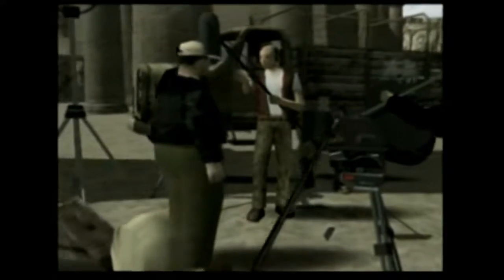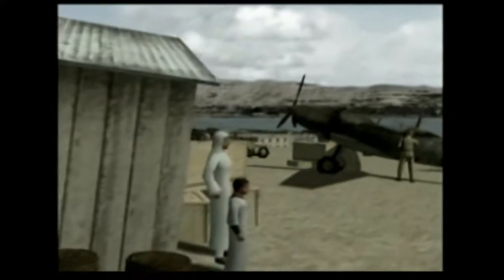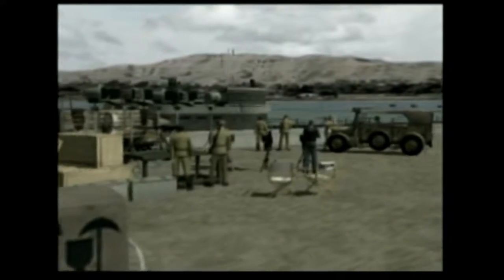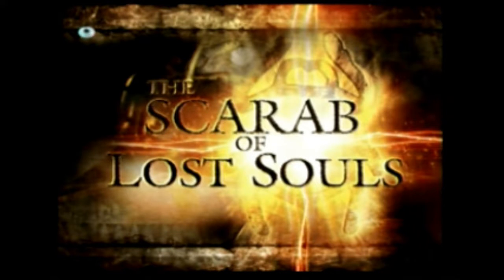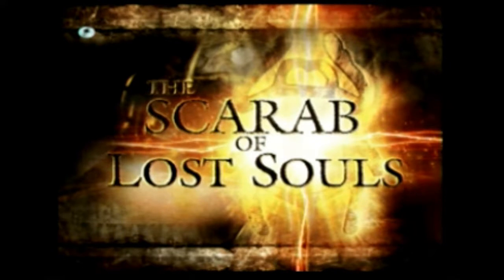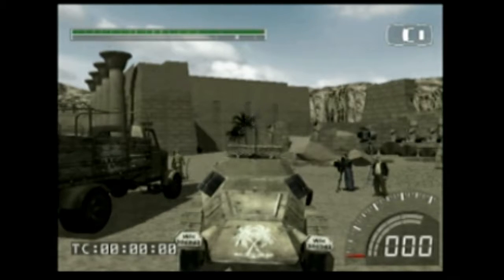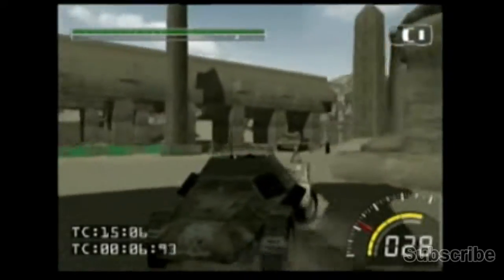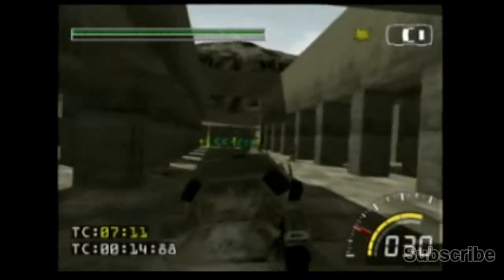Stuntman Walkthorugh PS2 Part 19 Sink The U Boat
Check out Part 19 of my Stuntman walkthough where we complete the final level of The Scarab of Lost Souls. Live Twice is next.

Ignore this:
Cars, racing, racing games, ford, Chevy Ferrari f12Mclaren supercars racecars touring cars racing genre scene imports v8 v12 gran turismo forza new games car reviews car channels top gear the grand tour racing genre Ferrari f40 big block chevy nisan nissan skyline nissan silva s13 s14 s15 s240sx s200 honda vtec vvt vvtc camshaft harmonic balancer engine mechanics engineering wheel tires tie rods suspension travel suspension geometry coil spring dampener shock cushion air air ride hot rods flathead motors understeer oversteer scandiavian flick rally driving rally school old school new school forums ford small block sr20 rb26 2jz 1jz m40 vanoss systems mercedes benz m140 sl600 sl55 clk cl600 a series abody b body unibody perimeter frame f1 f2 f3 moog holley elderbrock dougs dorman auto mechanics auto body body filler sanding metalwork fabrication welding interiors leather cotton fabric pre war racing super chargers turbo chargers twincharged nissan pulsar toyota starlet toyota mr2 1z 2zz toyota celica subaru impreza subaru outback subaru legacy subaru forester subaru crosstrek 22b collin mcrae  mitsubishi 4g63 evo8 evo9 evo10 3000gt 3000gto eclipse lancer lancer evo galant vr4 hsc concept starion pajero chrysler conquest 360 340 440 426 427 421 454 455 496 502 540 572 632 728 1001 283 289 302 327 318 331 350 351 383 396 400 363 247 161 pistons aluminum iron steel car crashes car crash compilation bmw alfa romeo jaguar bentley mazda 13b 20b 13g rotary exhausts choppers superbikes atvs touring cars indy cars open wheels racing genre z28 camaro stingray 455 olds buick pontiac trans am indy 500 daytona 500 nurburgring 24 hours of le manns ford mustang gt shelby gt350 gt500 cobra monaco grand prix holden commedore monaro vauxhall vxr vxr8 opel speedster lotus europa elise carlton esprit elite elan caterham lotus 7 tvr tvr speed 12 tuscan tamora griffith grantura cerbera t350 sagaris t440r porsche 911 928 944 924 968 macan cayenne 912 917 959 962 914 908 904 panamera boxster 718 canyon gt4 gt3 gt3 rs gt2rs twin turbo flat 6 porsche carrera gt ferrari 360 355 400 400i 456 612 f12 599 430 f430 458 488gtb f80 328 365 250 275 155 superamerica v12 ferrari challenge stradale chevorlet suurban 4wd ls motors garett honeywell turbonetics radial tires bias ply tire honda mugen b18 b16 b14 k20 k24 honda prelude r31 r32 r33 r34 r35 r36 bmw v10 bmw v8 70’s racing bmw m1 e28 e24 e30 e36 e46 e90  e92 m5 e38 e34 russian crashing  cars european japanese merlin v12 train engines bi plane stuts fire explosions chrysler hemi 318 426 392 hemi 50’s first gen hemi third gen hemi 6.2 super charged lmp1 class forza 1 forza 2 forza 3 forza 4 forza horizon forza series ps1 ps2 ps3 ps4 ps5 project gotham racing need for speed high speed top speed drag racing imsa lanches hit wall wheel stands boging 4 wheeling offroading test drive test drive unlimted car reviews autobauhn germany renault alpine renault v10 renault clio v6 megane clio cup endurance racing cars 12 point rollcage chassis design construction btcc etcc interviews brands hatch laguna seca sears point raceway sonoma race way maple grove watkins glen martinsville lime rock park chevy lt1 lt4 lt5 bc4 9c1 police cars crown victoria police chases studebake packard packard caribean fun driving street racing 80’s 90’s streets racing ford fox body third gen camraro g- body a- body f-body b-body gmt series truck full size ford bronco ford taurus mini mini cooper s monte carlo rally I drive digital dash satelite navigation ford flathead electric cars tesla model 3 model s  model x  pagani zonda pagani huyra lamoborghini diablo mucielago aventador zagato bertone ghia pininfarina fisher fomoco brand rockets rocket v8 bentley 8 liter stroker kits boring honing gauging beveling sanding painting grinding welding drills bolts screws tires rims lifts jacks supports ford big block ford small block ford medium block edsel sohc dohc ohv supercars sports cars tunercars ofroad cars jeep wrangler inline 6 amc inline 6 amc 390 401 amc big block torque flite 727 th350 turbo 400 ford c6 a154 supra transmission 71 gtx